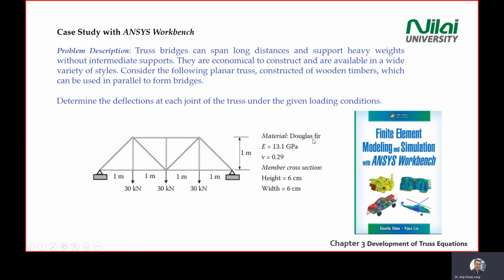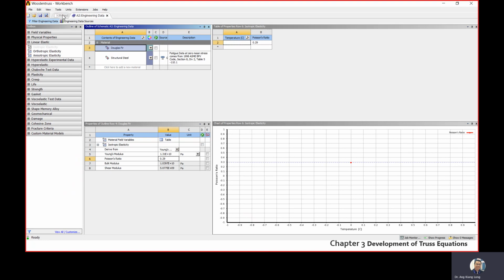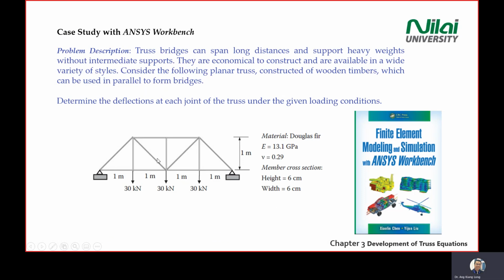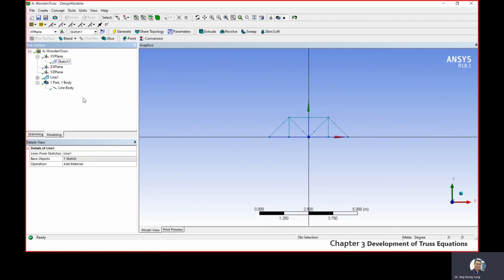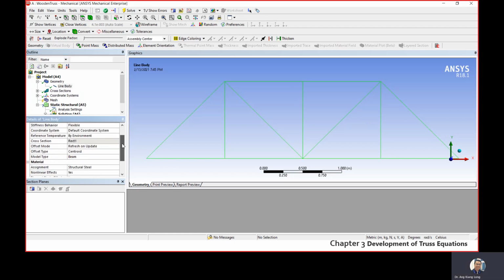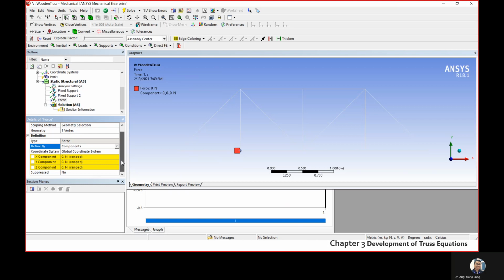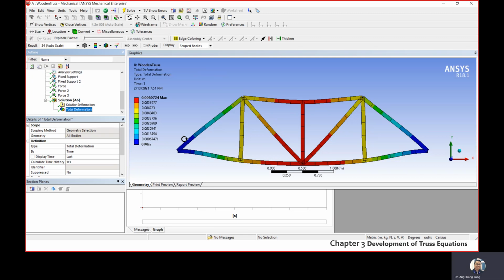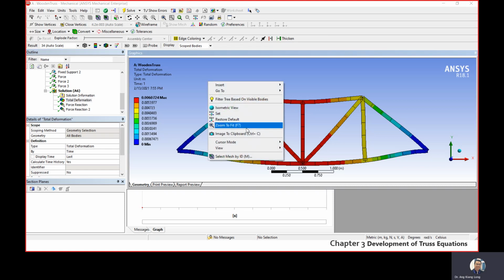ANSYS Simulation on 2D Truss Structure